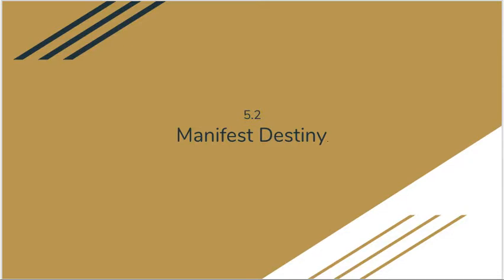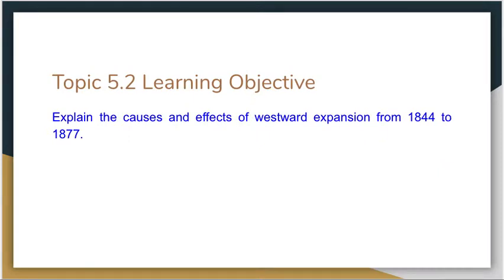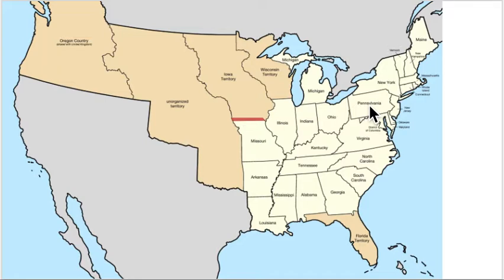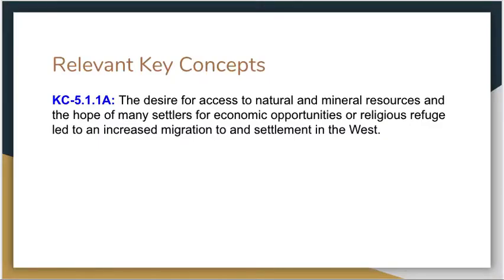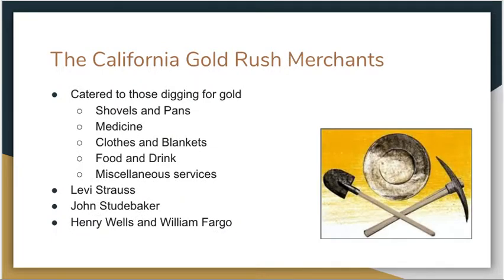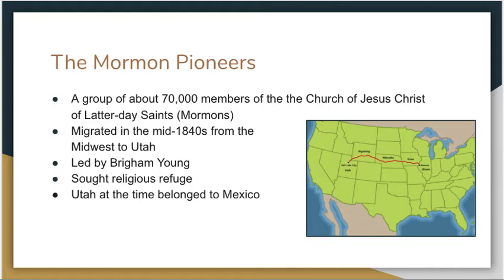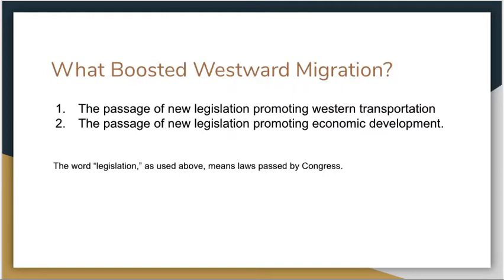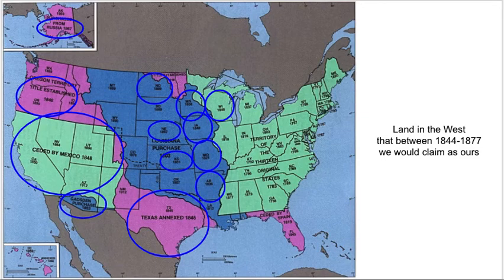APUSH Topic 5.2 (Manifest Destiny)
APUSH Topic 5.2 is entitled Manifest Destiny and in this video, I essentially provide APUSH students everywhere with what they need to know as it relates to the causes and effects of westward expansion from 1844 to 1877.

This video resembles an AP Daily Video, though it is not an exact replica. Rather, it is a well-intentioned imitation (aka knockoff) made purely for an educational purpose.

An AP Daily Video is a short on-demand video produced by an expert AP teacher and designed to help all students acquire the content and skills needed to do well on the May Exam.

For students wishing to create their own AP Daily (knockoff video), feel free to use my Manifest Destiny slideshow as a template.

Other than that, here's what AP President Trevor Packer has had to say about any AP teacher planning to provide their students with an opportunity to create their own AP Daily knockoff video.

"What a perfect way to respond to the remote learning environment and its challenges -- I wish every teacher were giving this sort of assignment to their students."